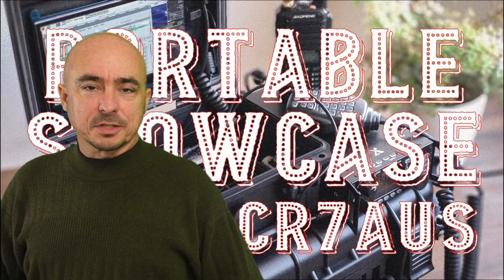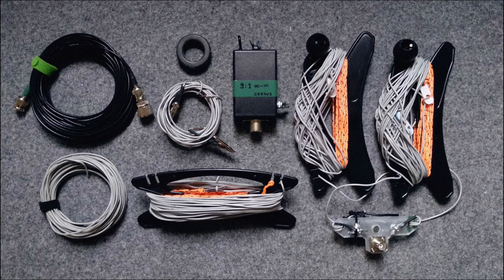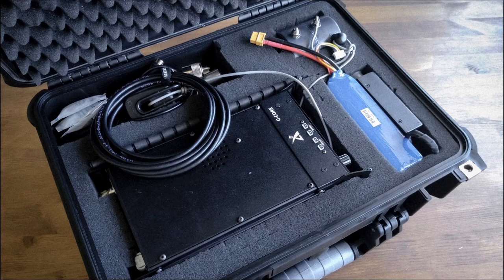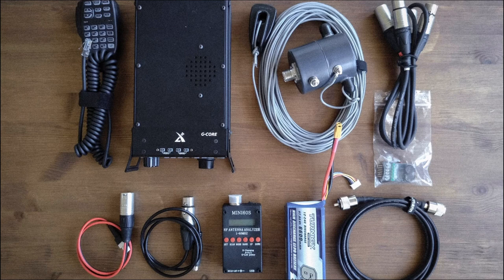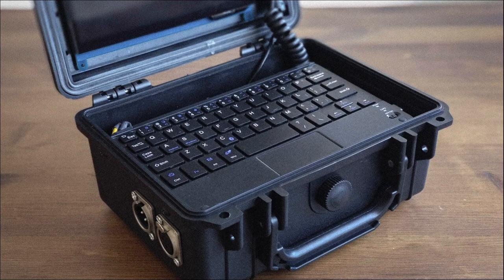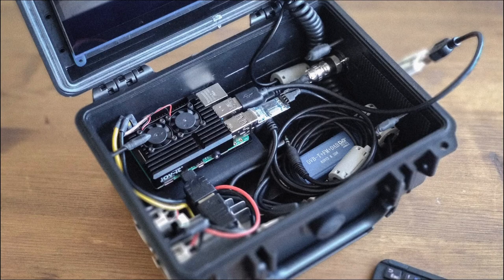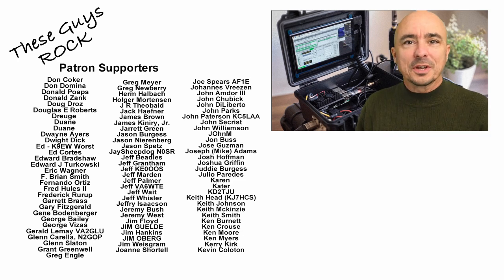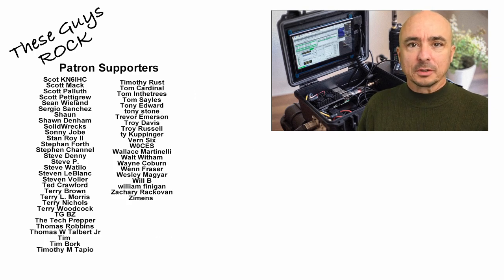Portable Showcase featuring CR7AUS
Take a look at a really cool portable rig that CR7AUS built that includes the Xiegu G90 radio and raspberry pi for digital ham modes like JS8Call.